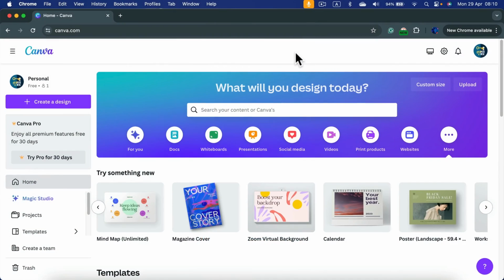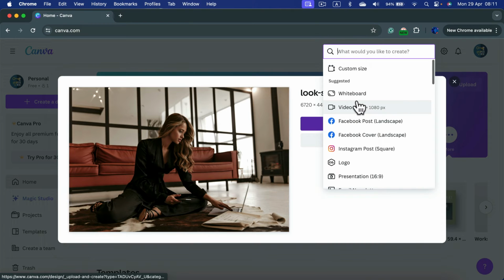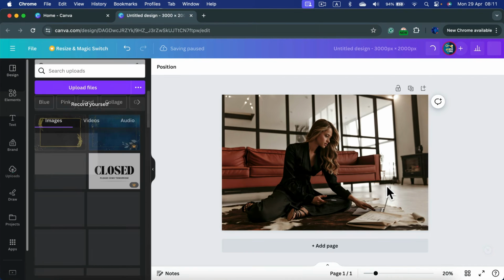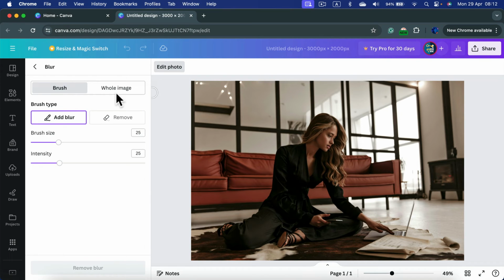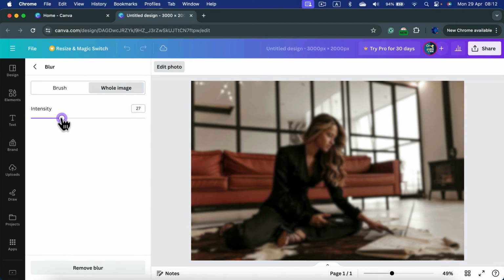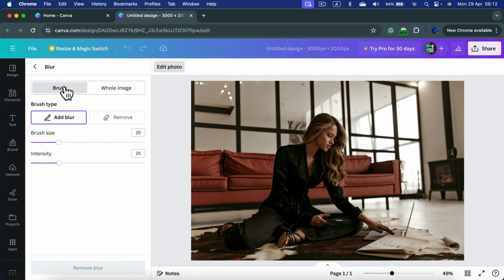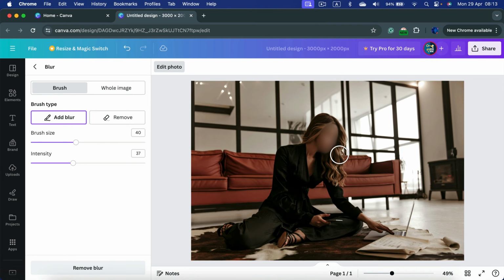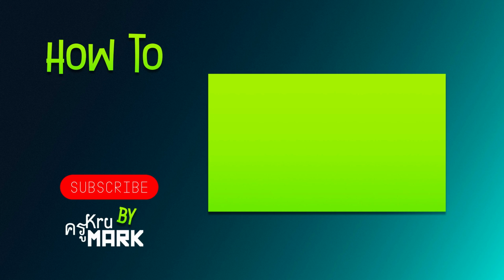How to Blur an Image in Canva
Refine your visuals with our Canva tutorial on blurring images. In this comprehensive guide, we'll demonstrate how to add a professional touch to your designs by selectively blurring specific areas of an image. From accessing the blur tool to adjusting intensity and brush size, follow along as we walk you through each step with precision. With this essential skill, you'll elevate your design aesthetics and create captivating visuals that draw attention. Watch now to learn how to blur images in Canva and enhance your design repertoire.